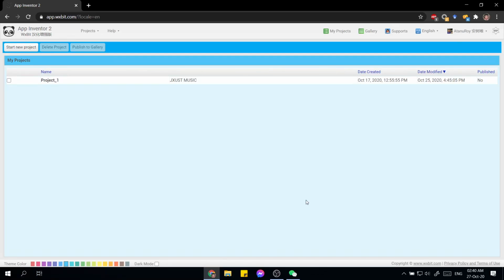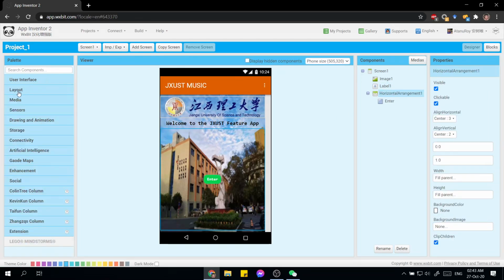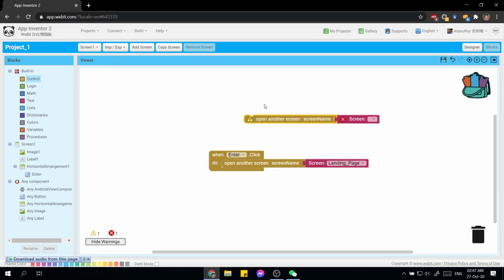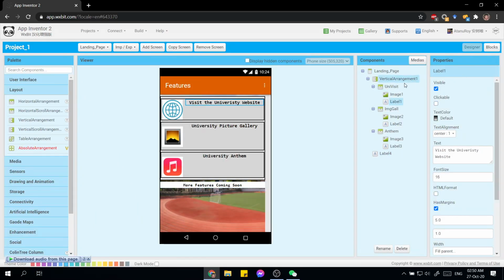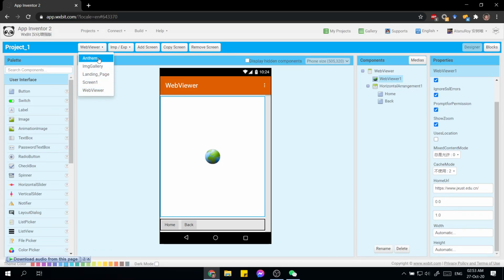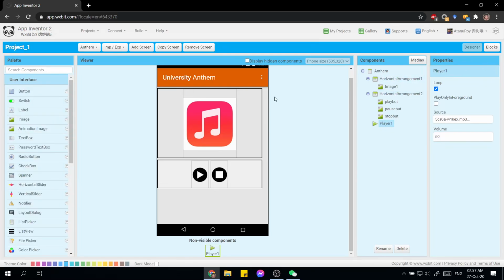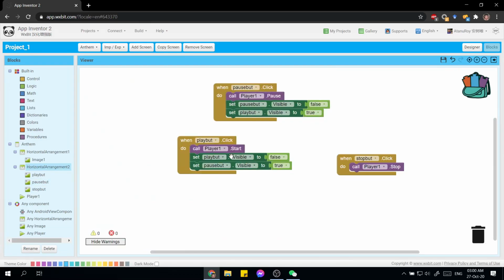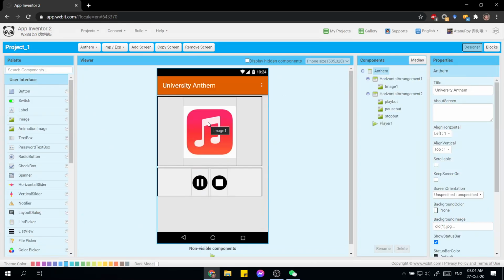How to change app screen in MIT APP Inventor | Build Apps using MIT App Inventor for Android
Learn how to seamlessly switch between screens in your MIT App Inventor project! In this tutorial, we’ll guide you step by step through creating an Android app with multiple screens, teaching you how to set up navigation, manage data flow, and enhance user experience. Whether you're building a simple app or a complex project, understanding screen transitions is a must!